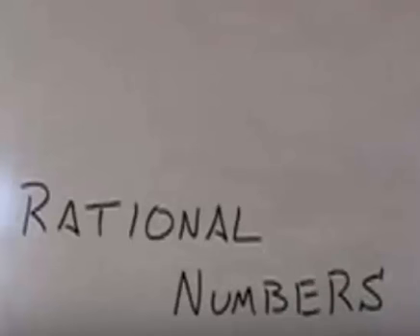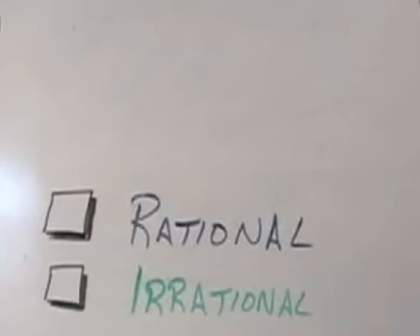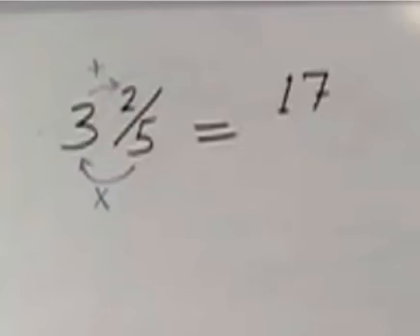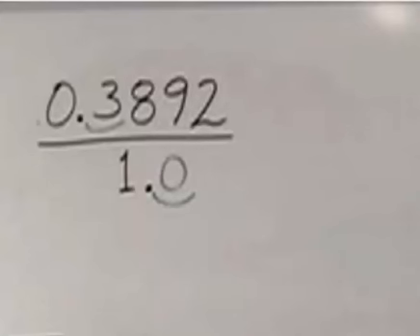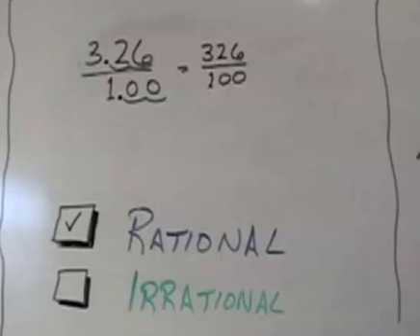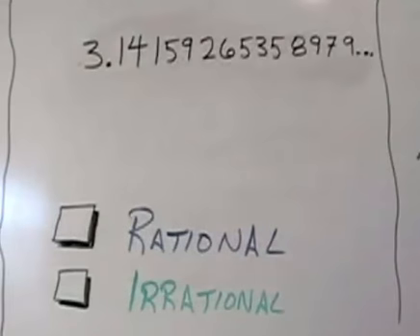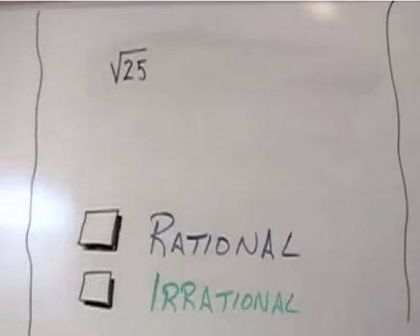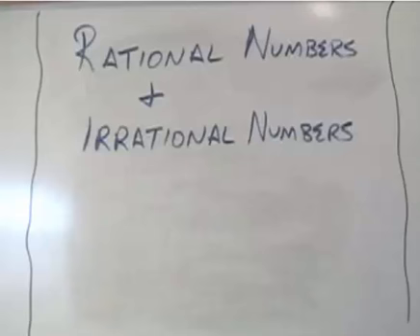Rational and irrational 2